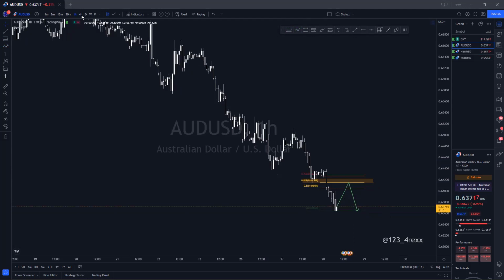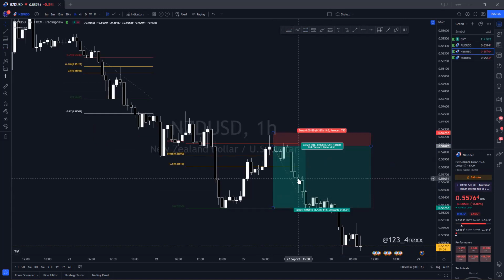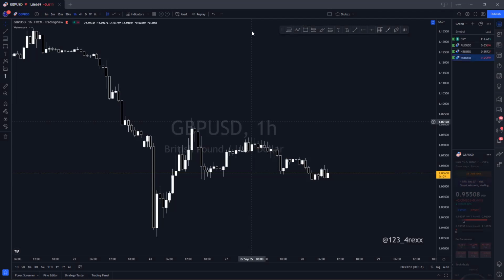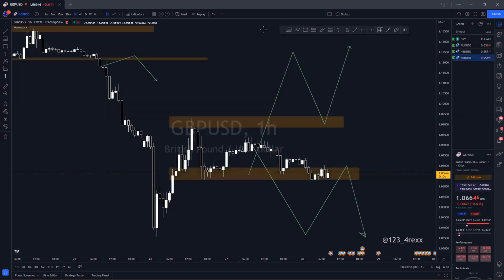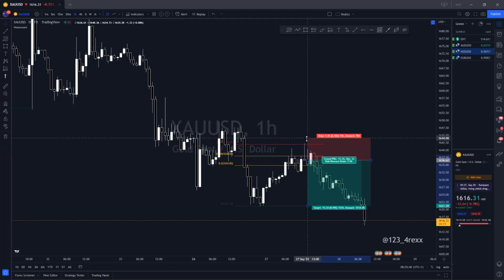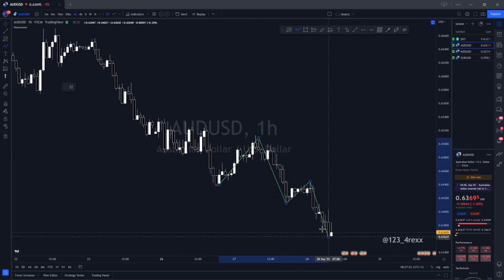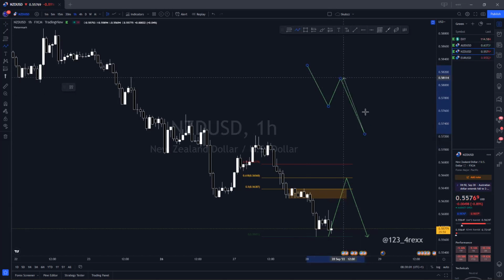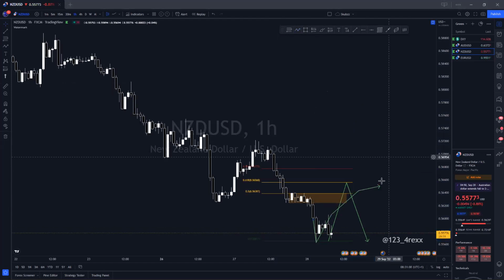123 Technicals 78 ( 28/09/2022)